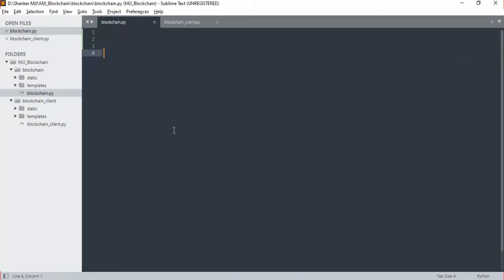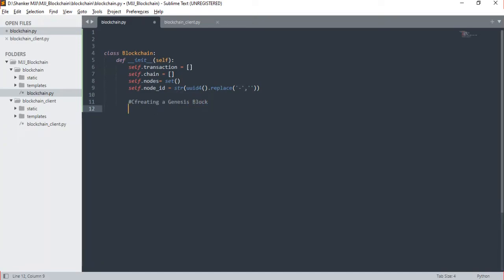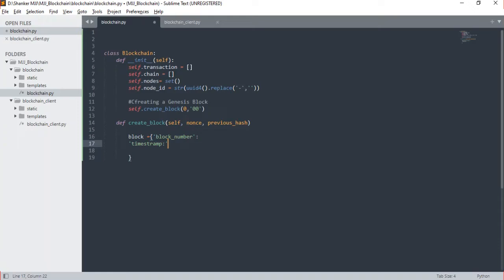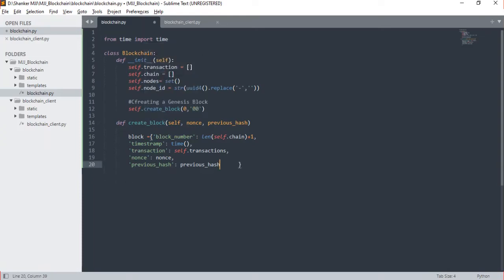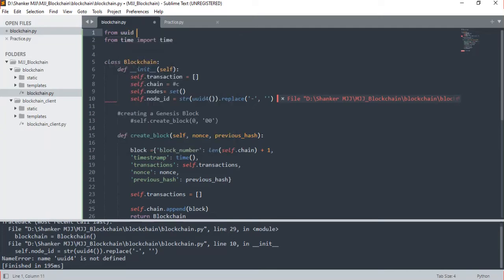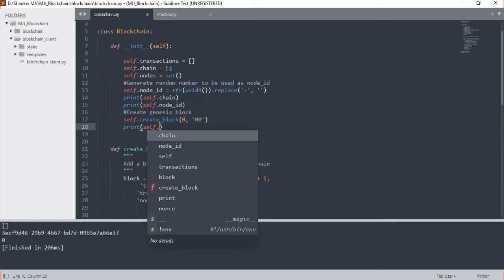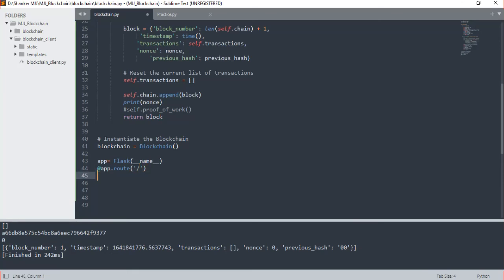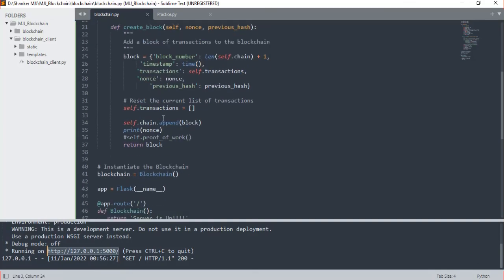Create a structure of a block with Python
Creating a Block in Blockchain with Python